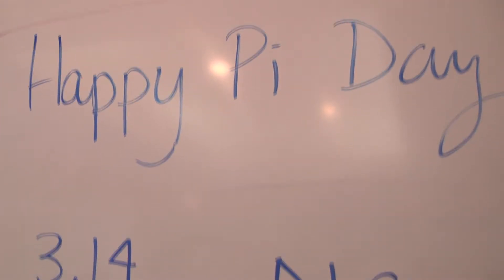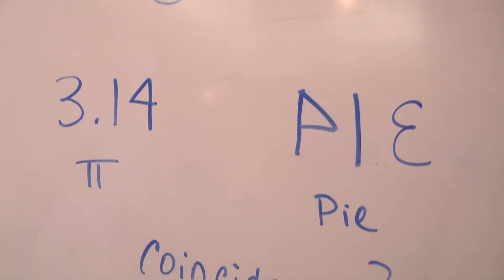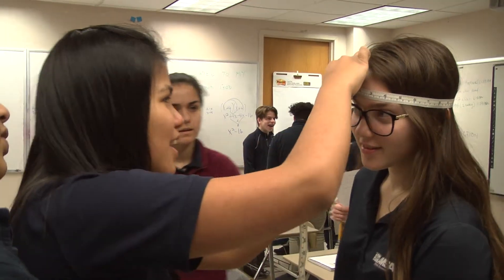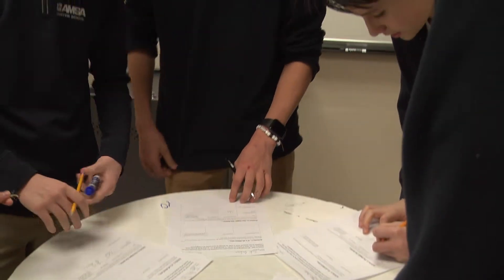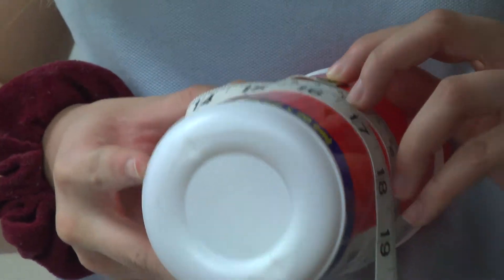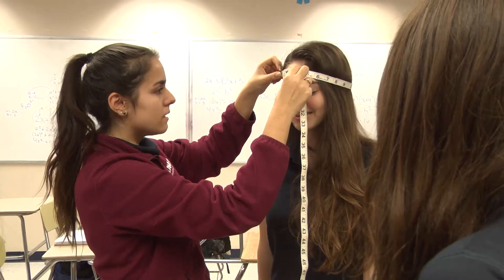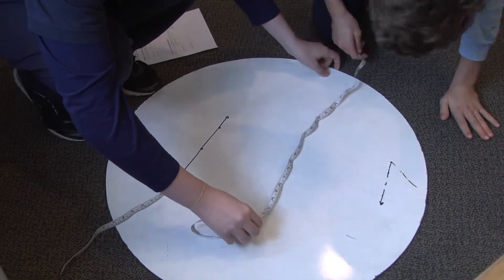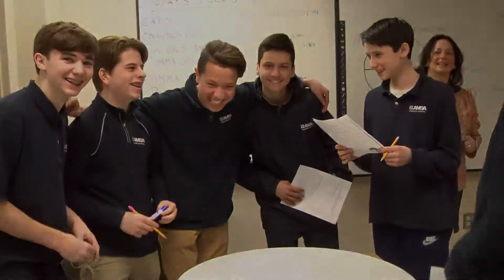Pi Day Activities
Pi Day (Mar 14 or 3-14), is a day to celebrate the mathematical constant π. Ms. Bennett’s Algebra students marked the occasion by measuring the circumference and diameter of a variety of objects (including each other’s heads!) to see how closely the ratio came out to Pi.